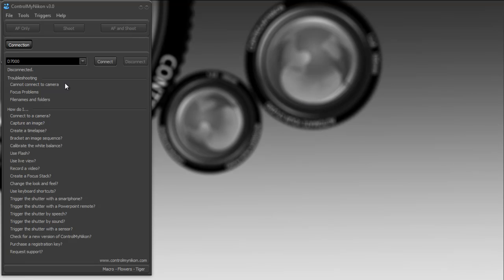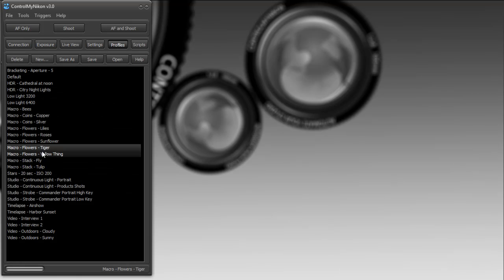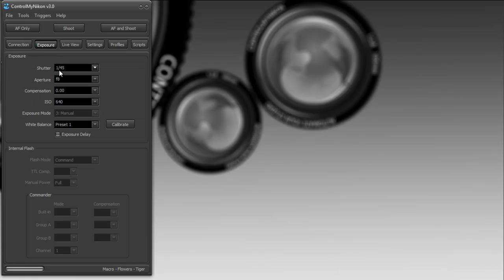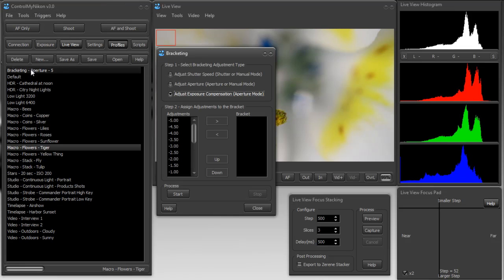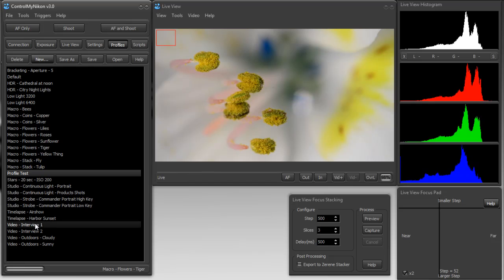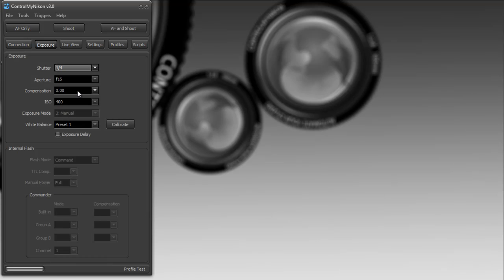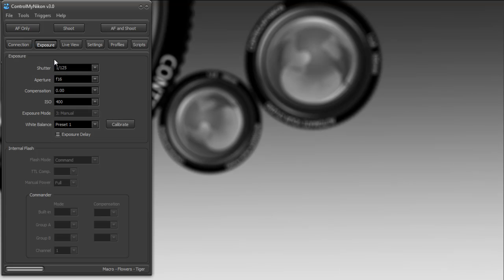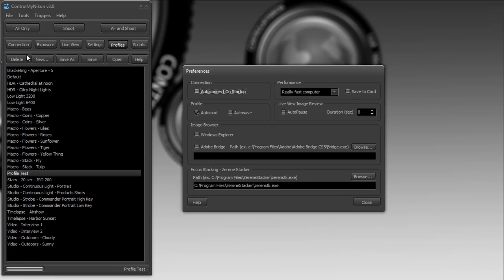ControlMyNikon v3.0 - Using Profiles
Learn how to use profiles to store your camera settings in ControlMyNikon.